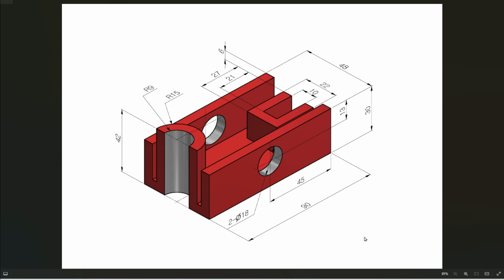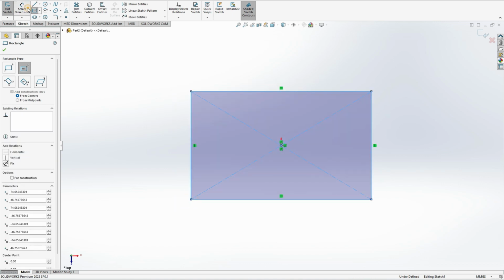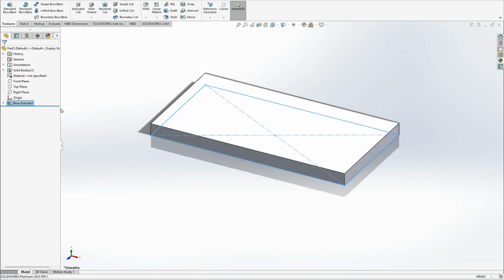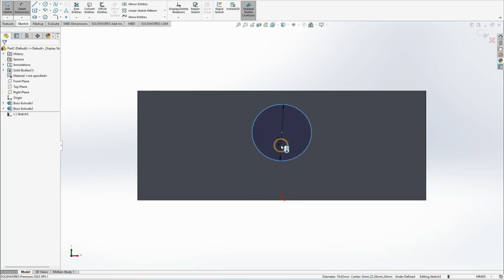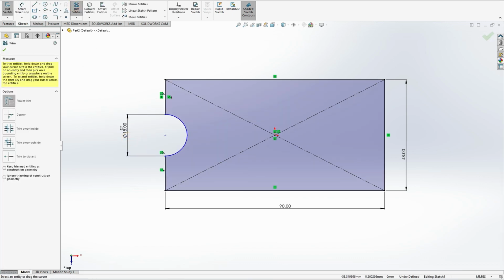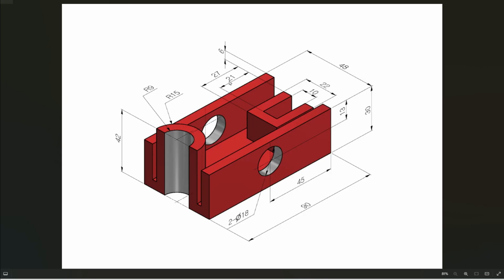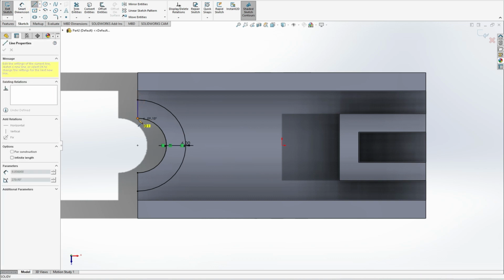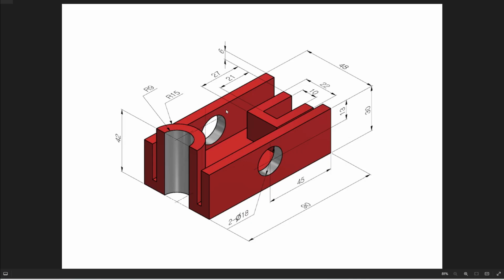Solidworks tutorial for beginners || Mechanical engineering design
Begin your SolidWorks journey with our beginner-friendly tutorial focused on mechanical engineering design, featuring the shell feature. Whether you're new to CAD or seeking to expand your skills, this tutorial is your gateway to mastering SolidWorks. Learn how to create 3D models, assemblies, and utilize the shell feature to optimize your designs. Follow along step-by-step with practical examples and exercises designed to build your confidence and proficiency. Join us and unlock the power of SolidWorks for your mechanical engineering projects!